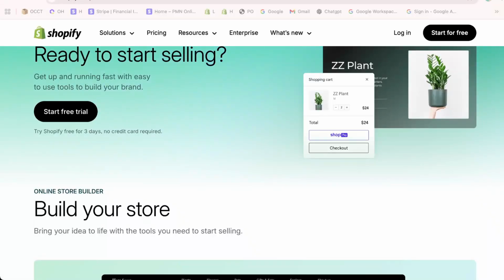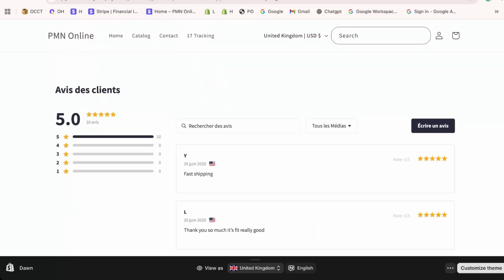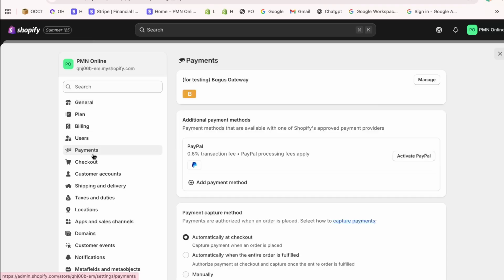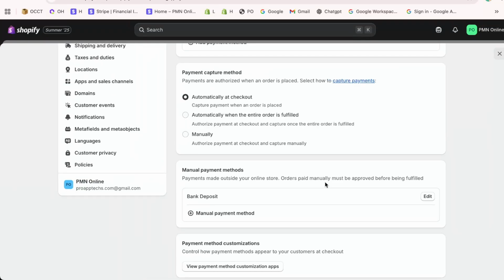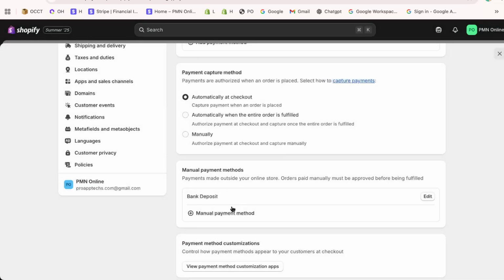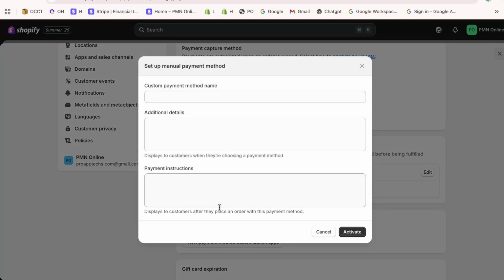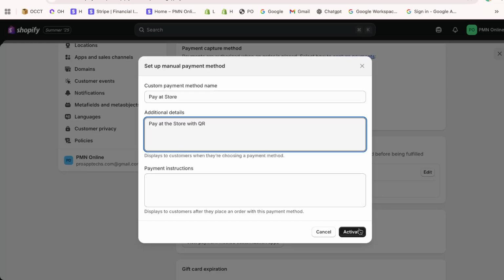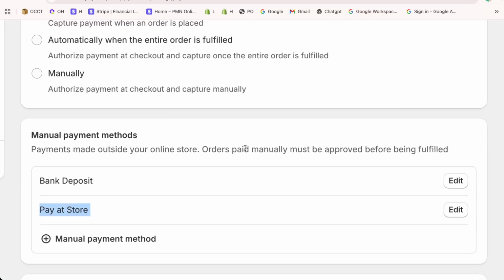How to Add Manual Payment Method in Shopify, Set up Custom Methods Easily 2026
In this video I have shown How to Add Manual Payment Method in Shopify, Set up Custom Methods Easily 2026. If you want to accept cash on delivery, bank transfers, money orders, or any custom offline payment in your Shopify store, this tutorial will guide you step by step. Perfect for store owners who want flexibility beyond default payment gateways.

You’ll learn:

How to enable manual payment methods in Shopify.

How to set up cash on delivery (COD), bank transfer, and other custom methods.

How to manage orders placed via manual payment.

Best practices for safe transactions in 2026.

Timestamps:
0:00 – Introduction
0:25 – Why Add Manual Payment Methods in Shopify
0:55 – How to Enable Manual Payments in Shopify
1:25 – Setting Up COD, Bank Transfer & Custom Methods
1:55 – Managing Manual Payment Orders
2:15 – End